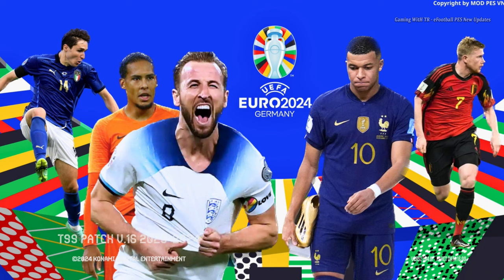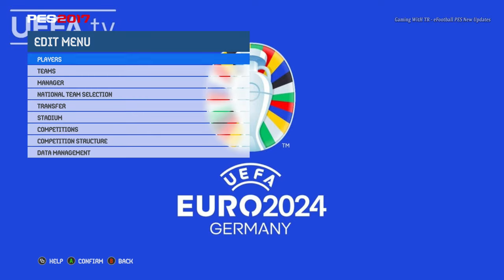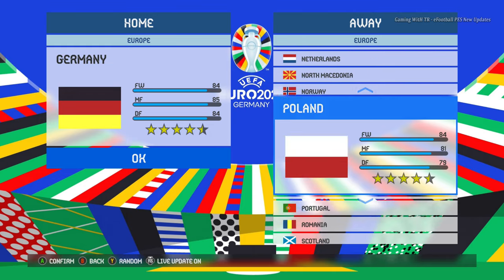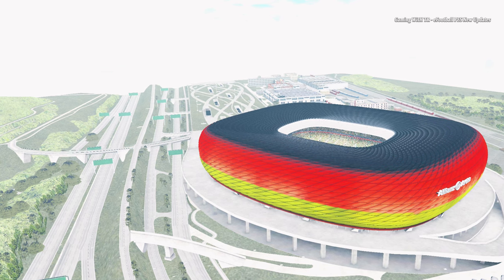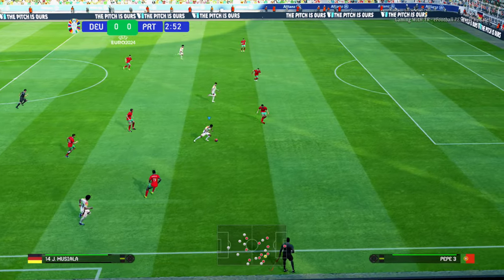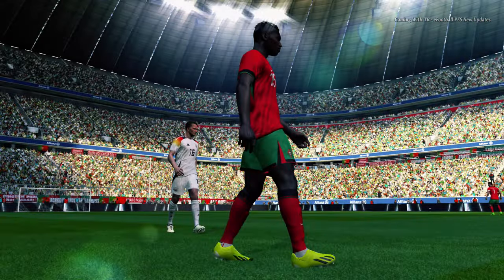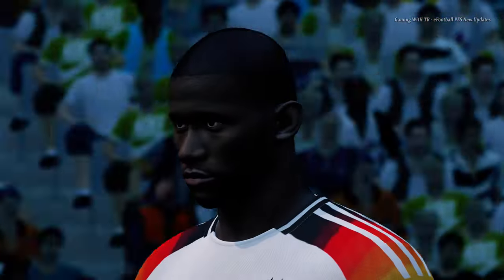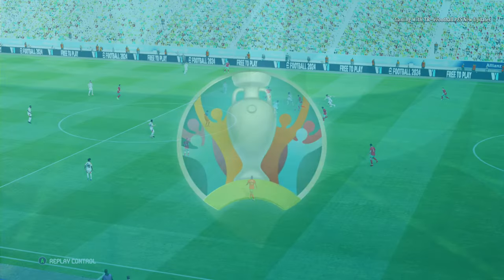PES 2017 NEW EURO 2024 GRAPHIC UPDATE